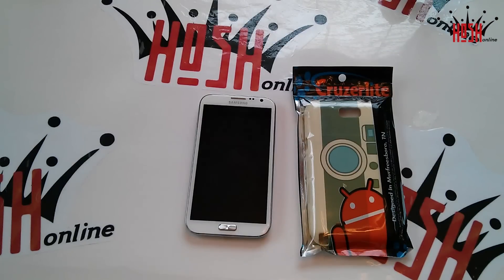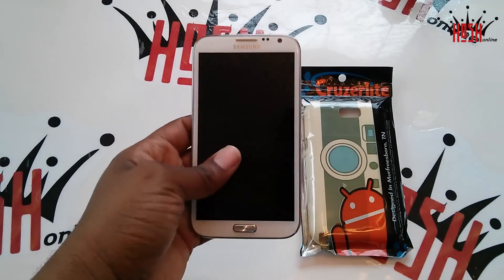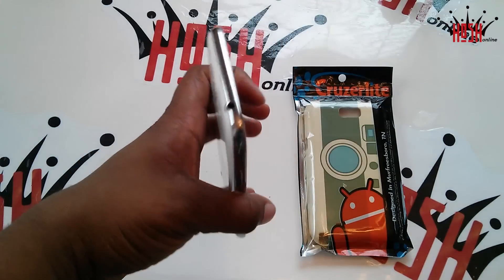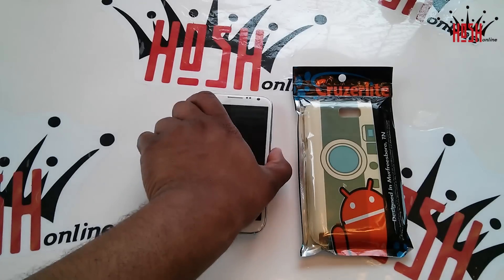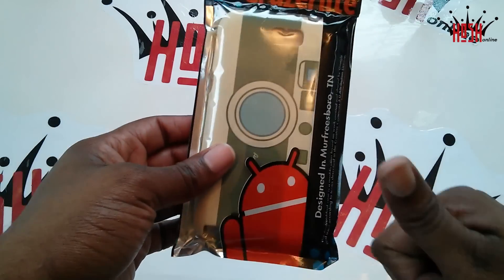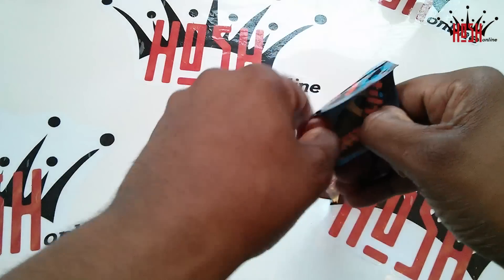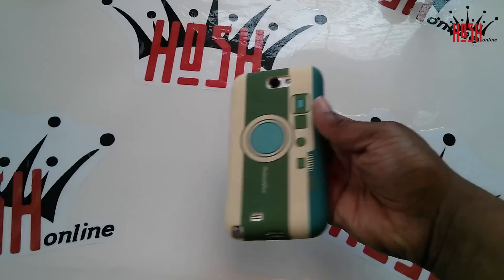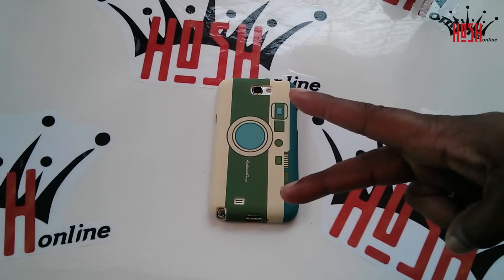Cruzerlite Android Camera Persona Case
Check out one of the coolest cases from Cruzerlite.